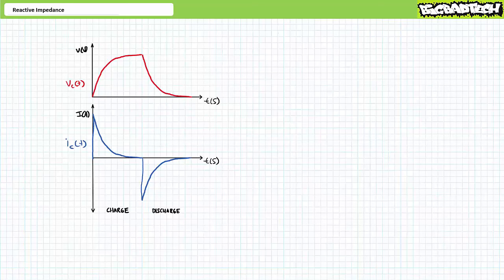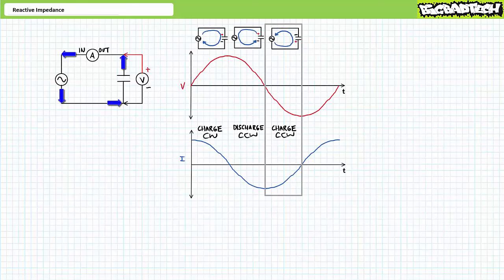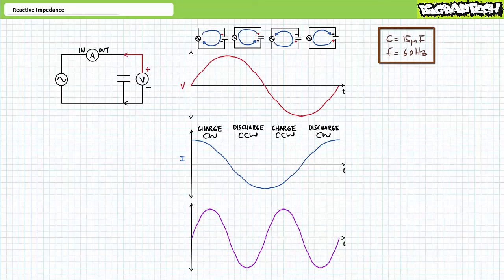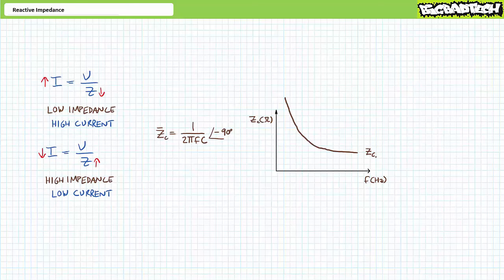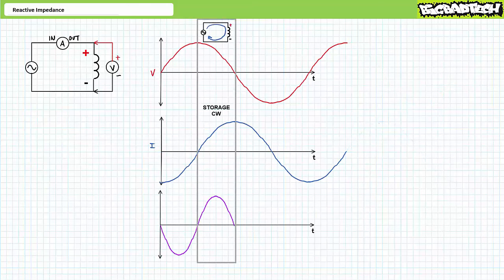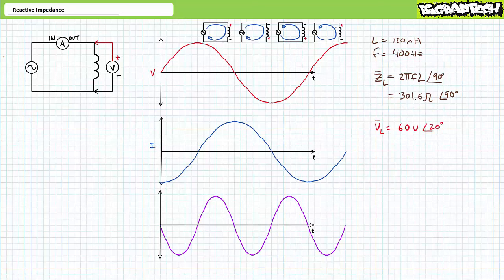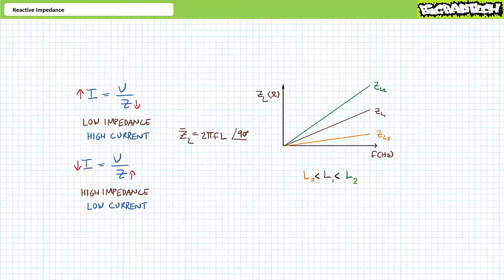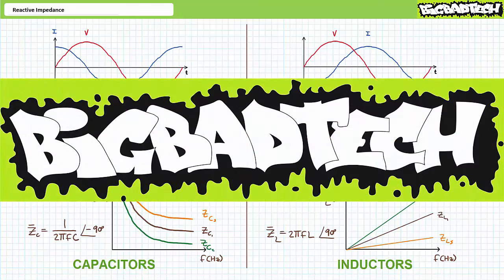Reactive Impedance (Full Lecture)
In this lesson we'll discuss why reactive elements like capacitors and inductors exhibit a phase shift between voltage and current in AC systems. Additionally, we'll examine how frequency and component value affect impedance magnitude for reactive elements. (Full Lecture)